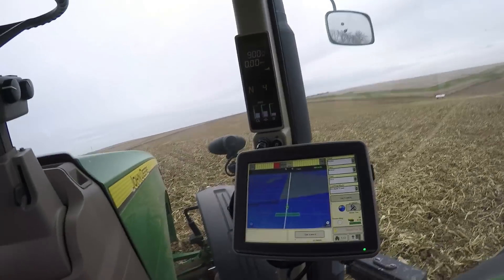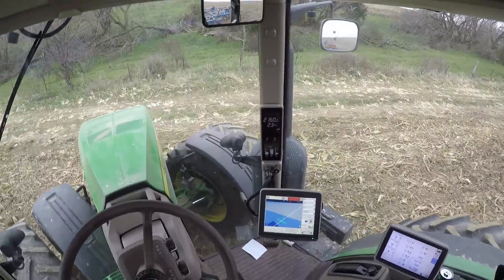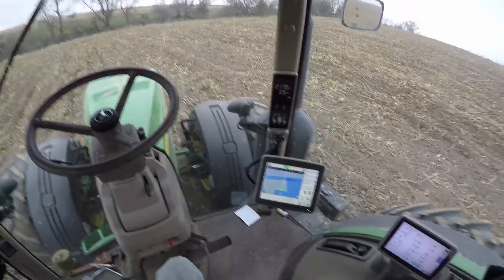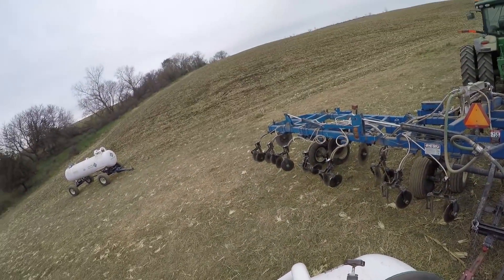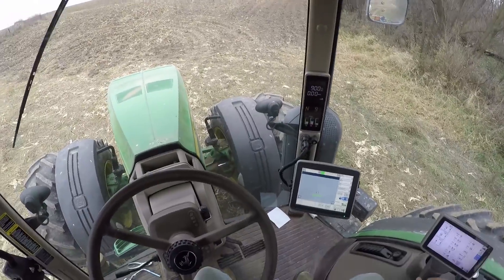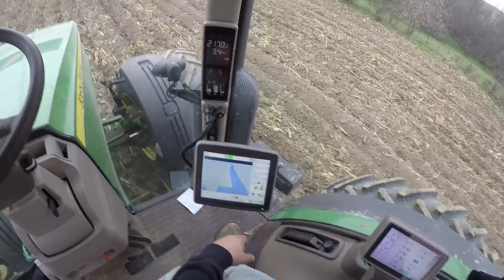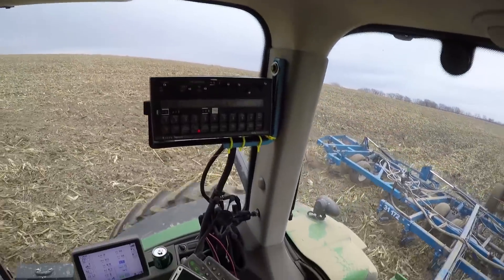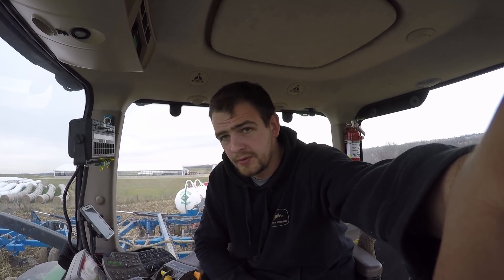Ride with Travis - AutoSteer and Applying Anhydrous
Travis shows how to run the Autosteer from Sloan Implement a little more in-depth and talks about how the anhydrous bar works.